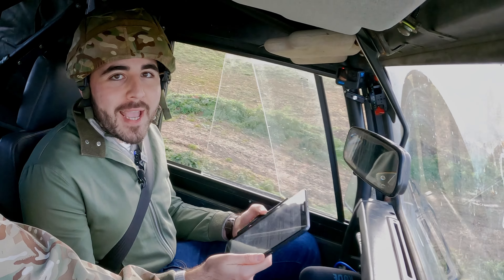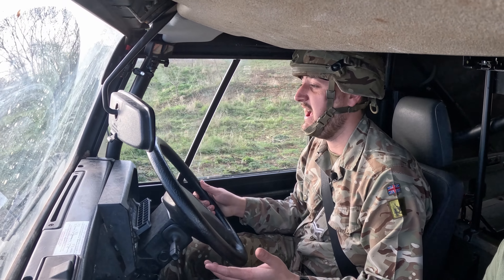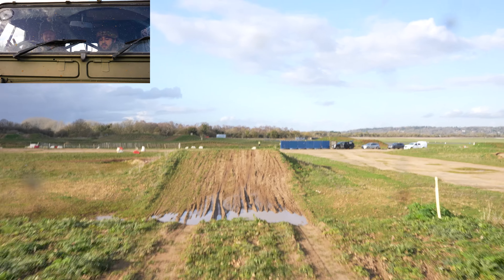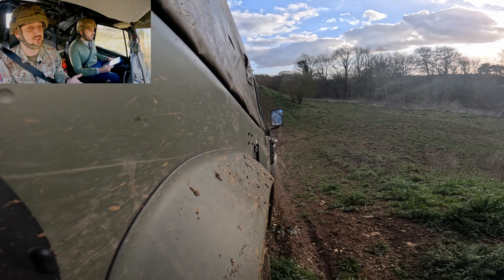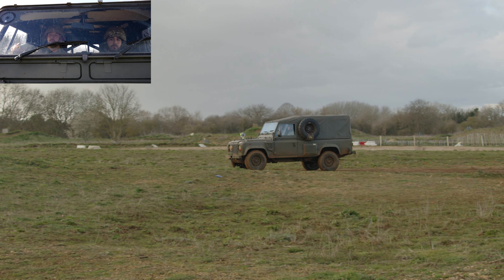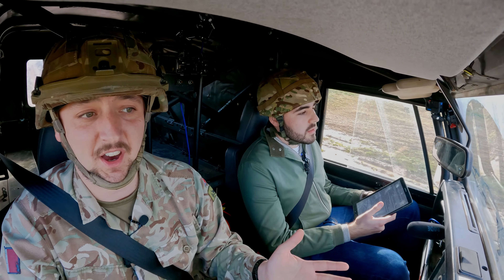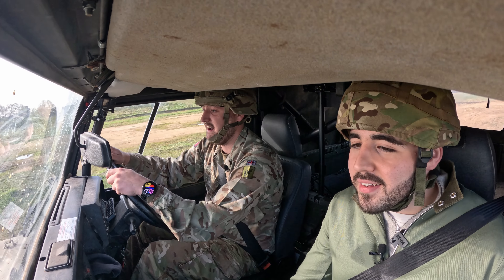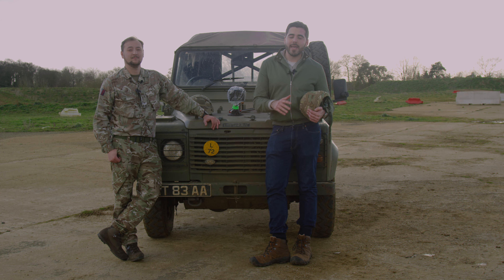Find Your Force: Being a driver in the RAF [Part 4]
Welcome to Season 5 of Find Your Force, with the Royal Air Force. We're all about helping you find your career potential.

Harry hosts this 4-part season as he joins Aaron driving around an off-road course in Oxfordshire.

We're driving through the mud and puddles and up hills while finding out more about being a driver in the Royal Air Force.

Welcome to Part 4. Aaron talks about the ins and outs of his Land Rover Defender and shares some off-road driving tips.